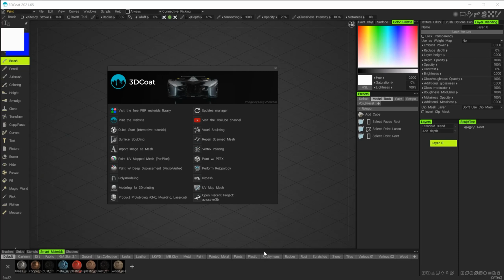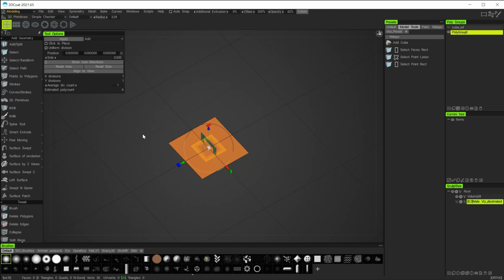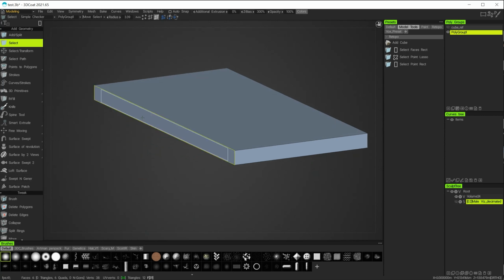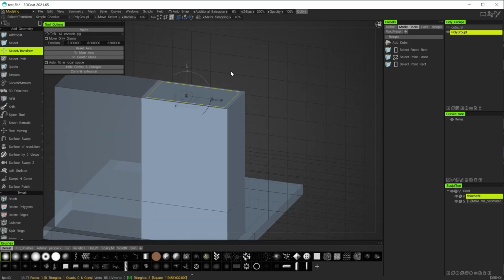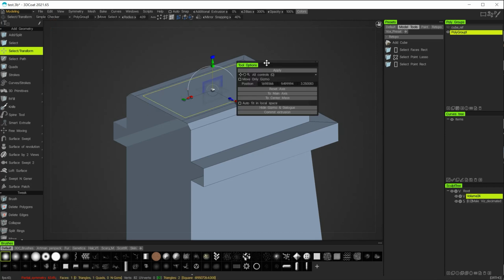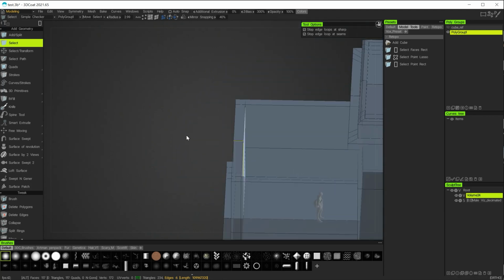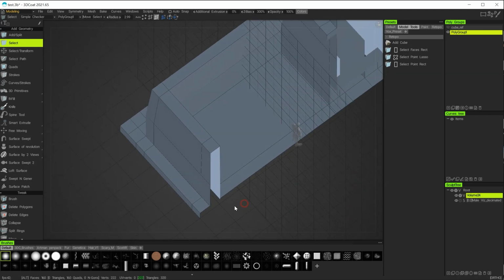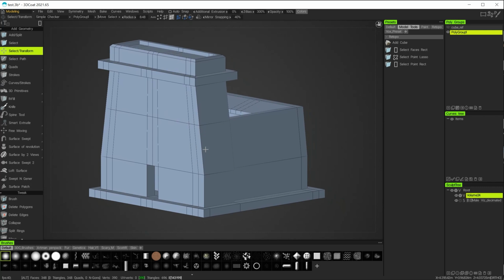3D-Coat Polygon Modelling Part 1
Building a Temple 01 - This is the first basic tutorial putting together all the skills learned so far  into a mini project. Aimed at beginners and existing users new to the modelling room, it's a step by step process of making a small temple object using scale reference. In the next tutorial I will demonstrate how to add some detailing, UV unwrapping and texturing all inside 3D-Coat. The last part of this project will take the asset into Blender for a final render.